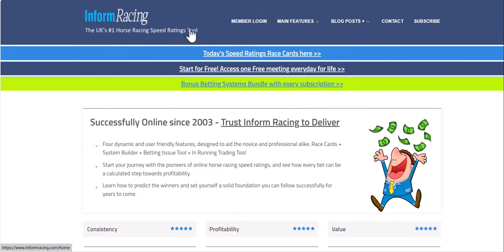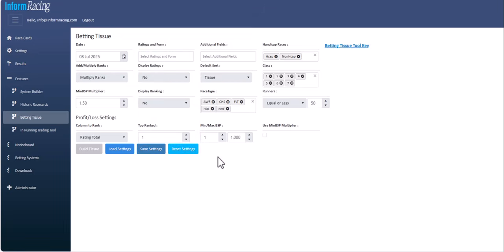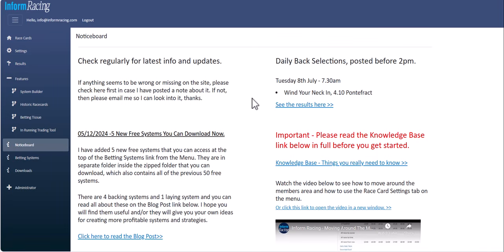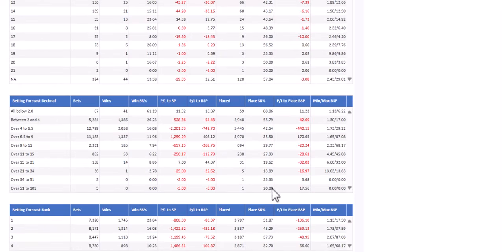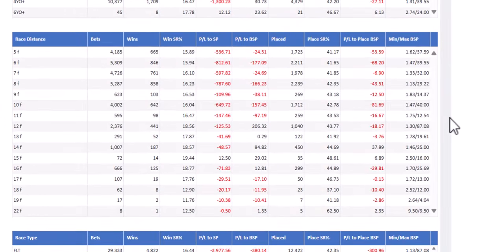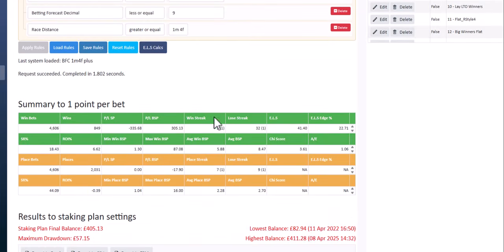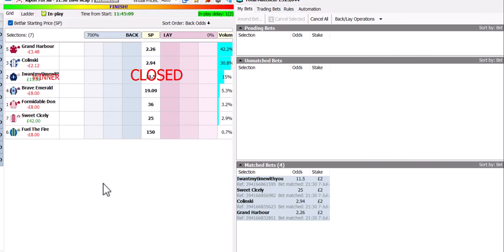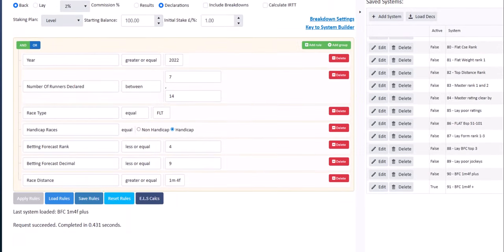Betting Forecasts - How Reliable Are They?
We've been successfully online since 2003.

Today:
1. Quick overview of Inform Racing
2. Todays selection in the 4.10 Pontefract
3. Using the system builder to look at past betting forecasts and where we can find an angle.

** All helpful hints to help you gain more racing knowledge. **

Link to our FREE Speed Ratings PDF, explaining how the speed ratings will help you win more and see things that other punters don't: